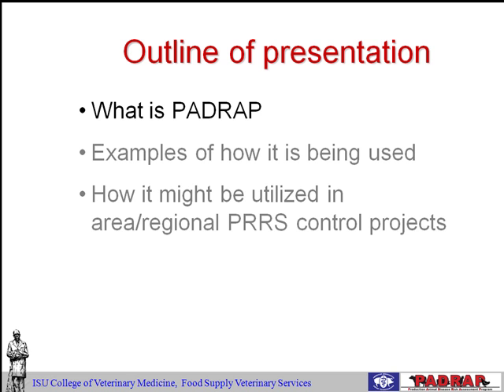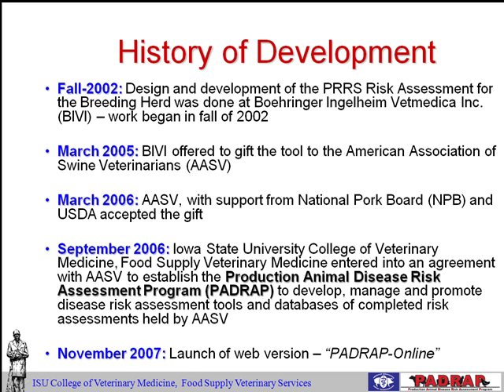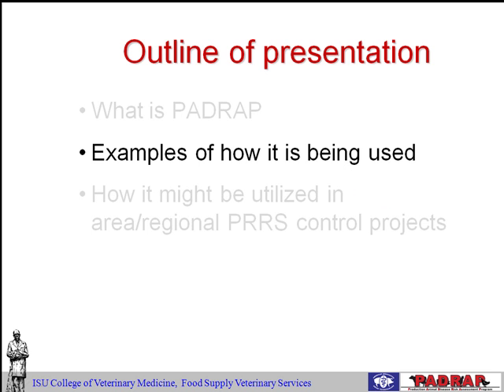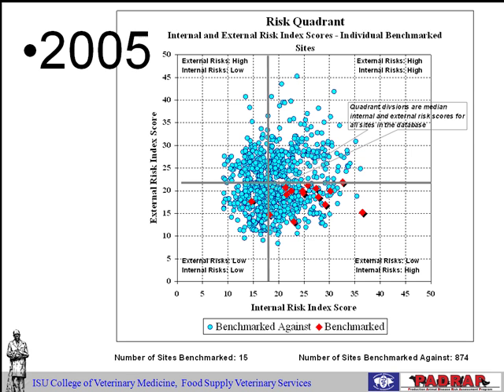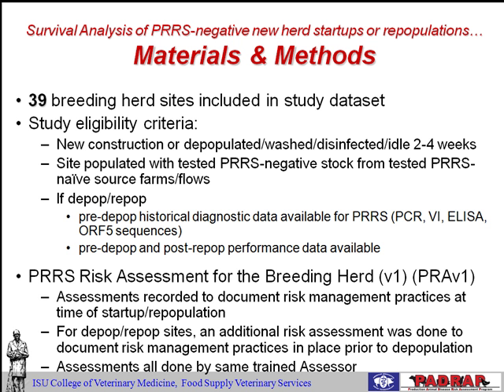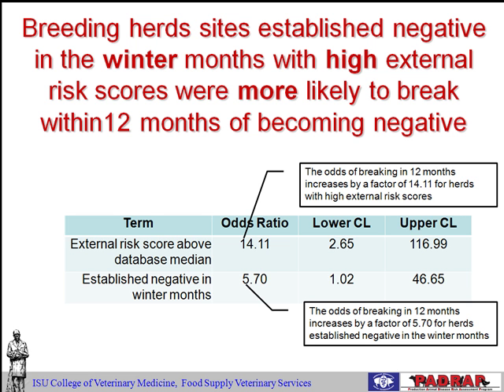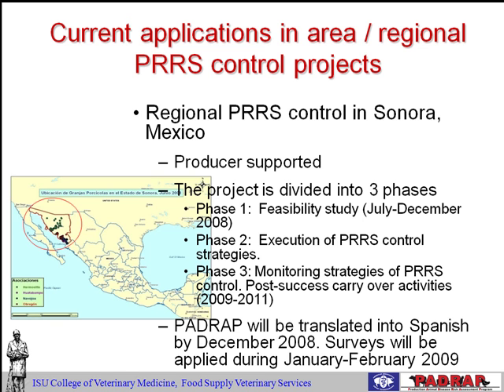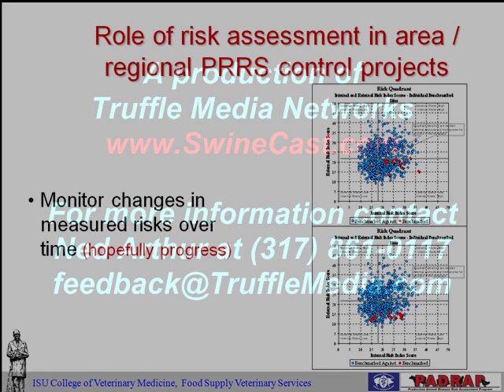Dr. Derald Holtkamp - Utilization of PADRAP to Assess Risk of Exposure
"Utilization of PADRAP to Assess Risk of Exposure in Area and Regional Control Projects - Dr. Derald Holtkamp. From the Boehringer Ingelheim Vetmedica, Inc. Swine Health Conference held December 7th, 2008 during the 2008 International PRRS Symposium, Chicago, IL, USA.